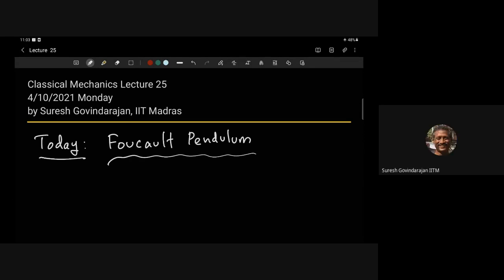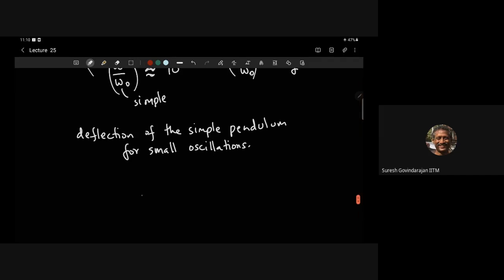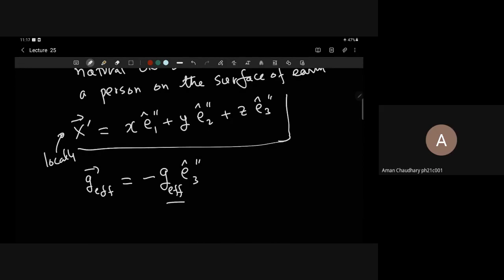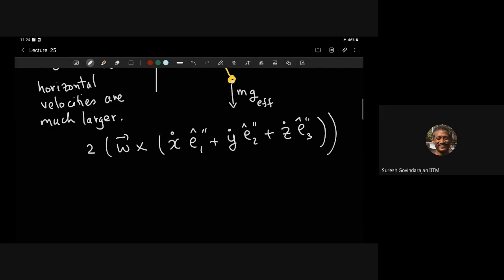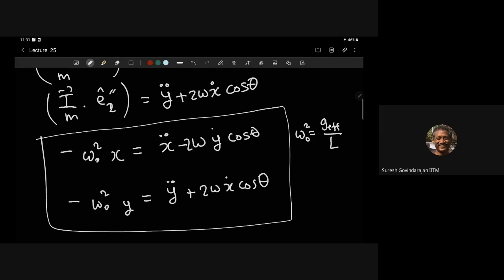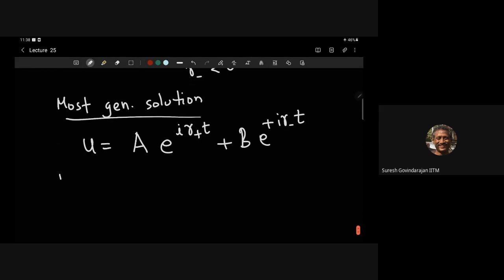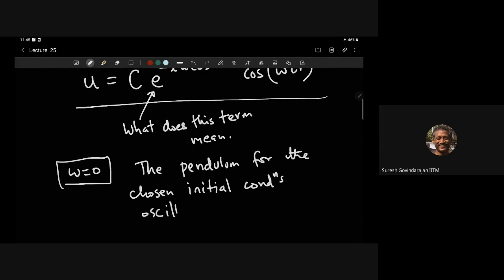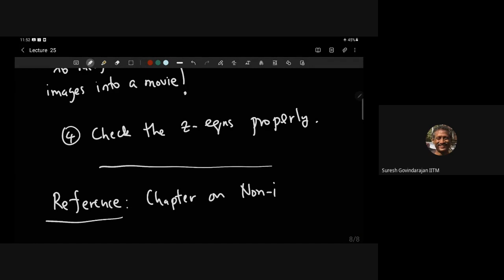Lecture 25: The Foucault Pendulum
Earth as a non-inertial frame